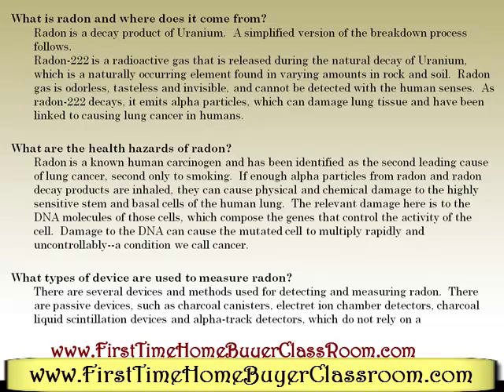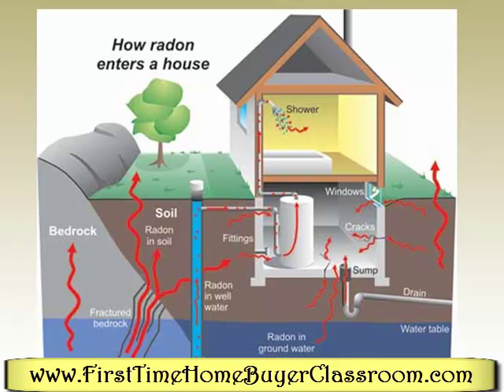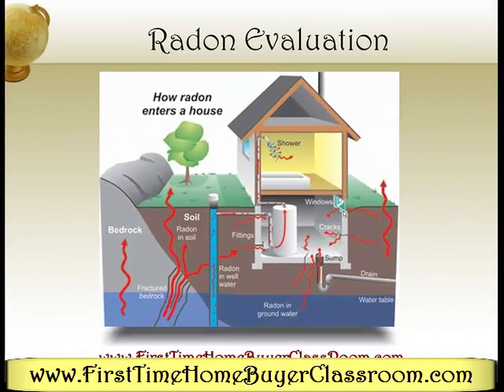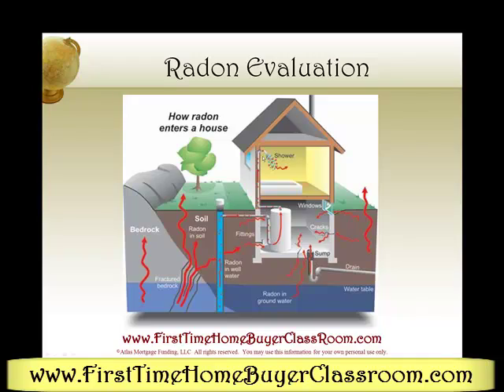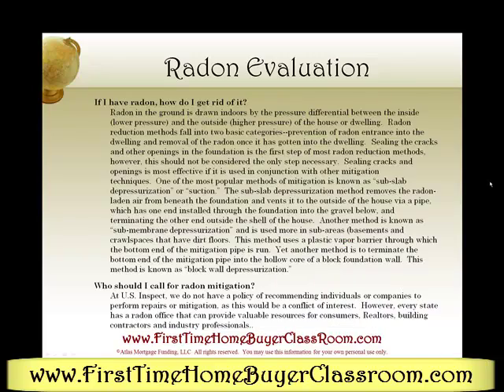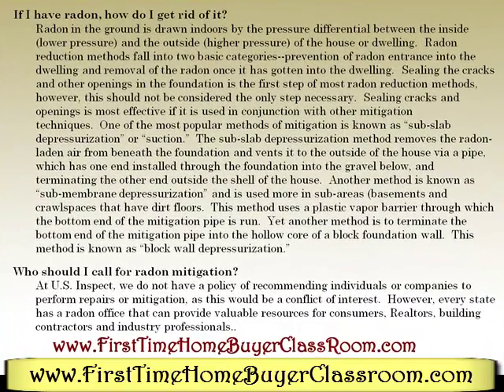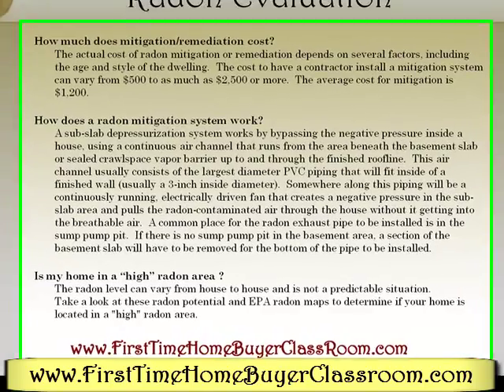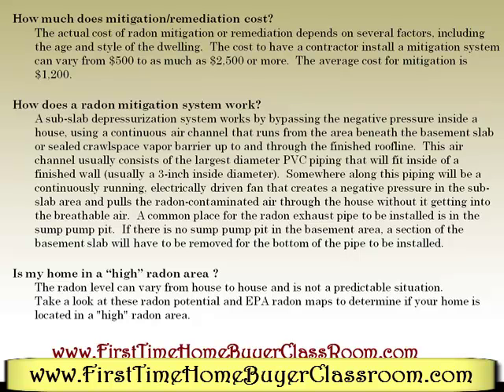Radon Evaluation.mp4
Radon Inspeciton